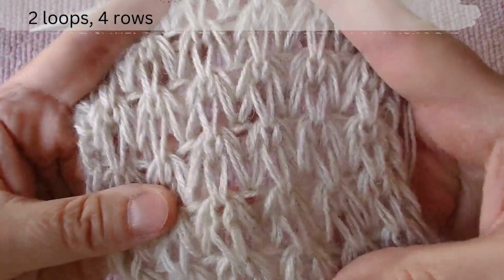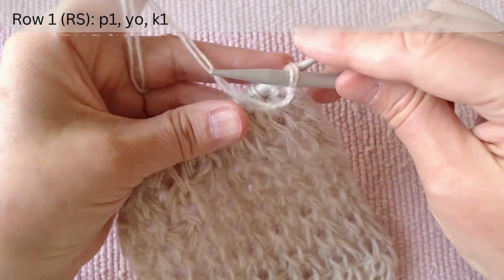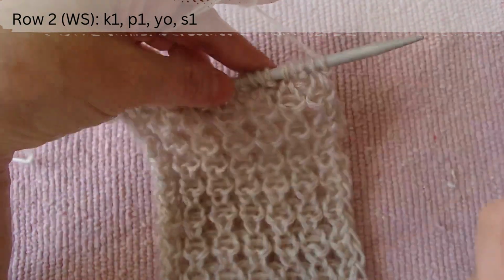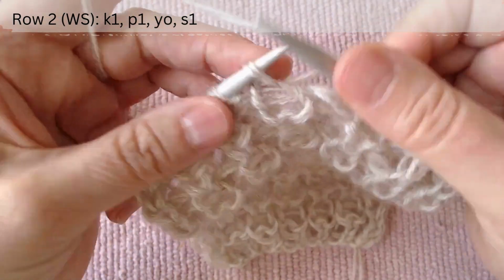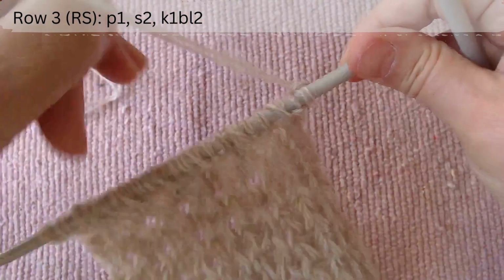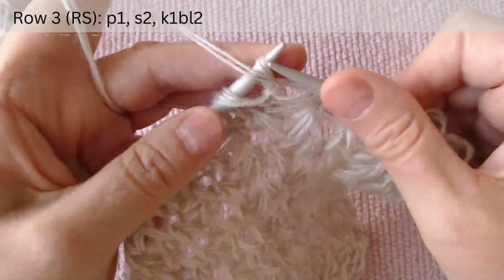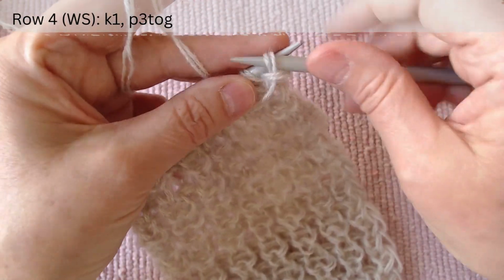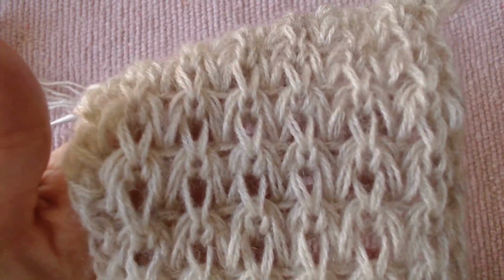[English] An original double-sided design of an elegant knitting pattern.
This video is about a new original unique pattern of lightweight tight knit, ideal choice for winter cardigans, capes and scarves. I highly recommend it.

00:00 Promo
00:56 Row 1
01:27 Row 2
02:10 Row 3
03:02 Row 4
03:30 Conclusion.